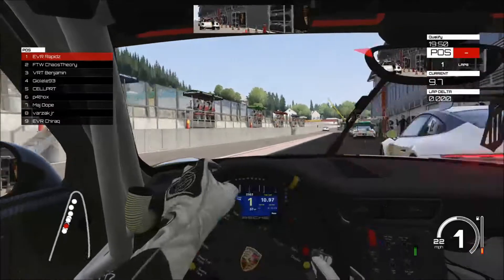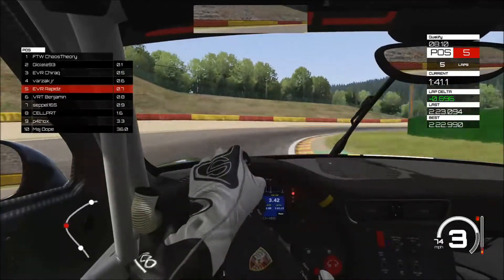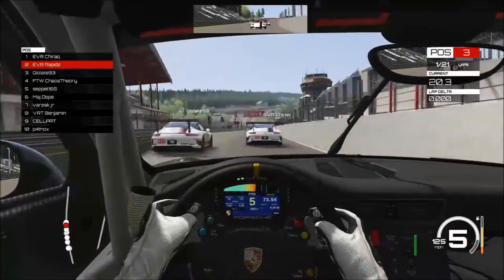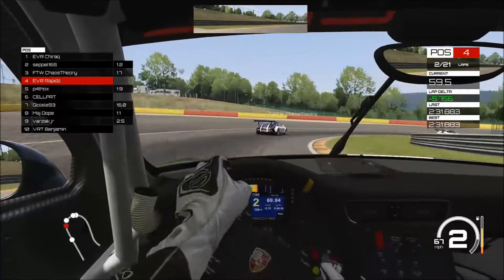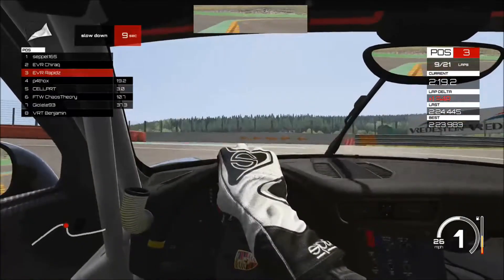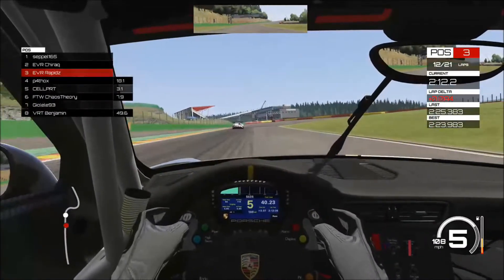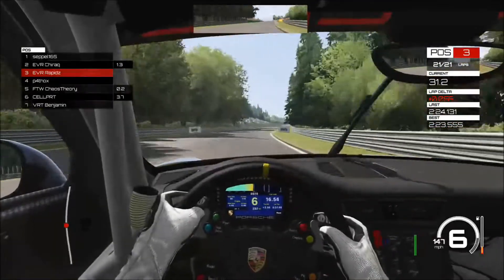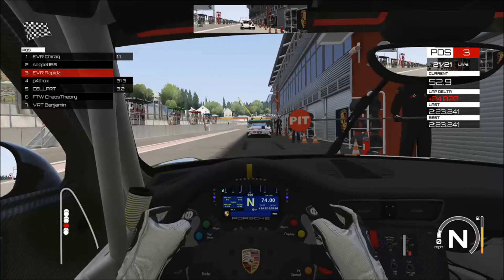AOR AC Season 2 Porsche 911 GT3 Cup Round 1 XB1 - Spa (Highlights)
Hey guys, welcome to my highlights of AOR AC Season 2 Porsche 911 GT3 Cup Round 1 at Spa. I hope you guys enjoy the video!